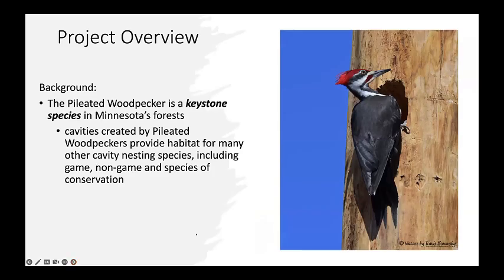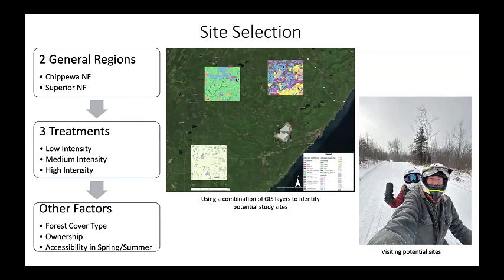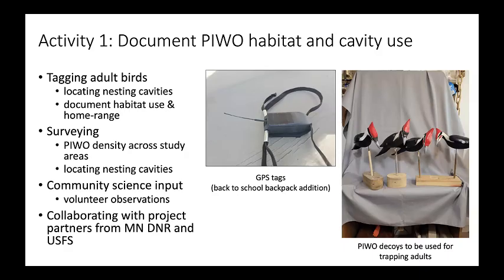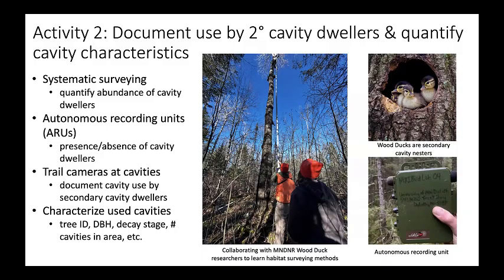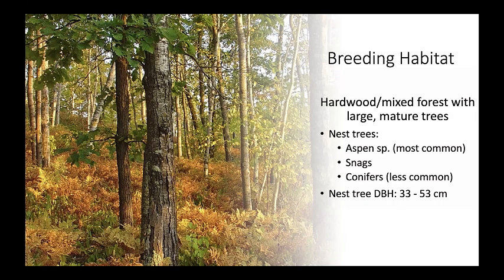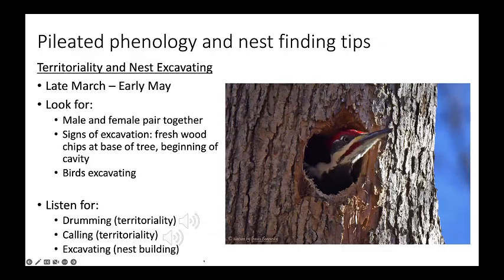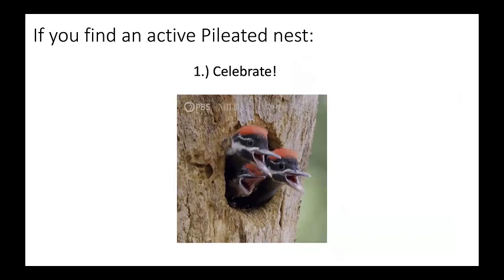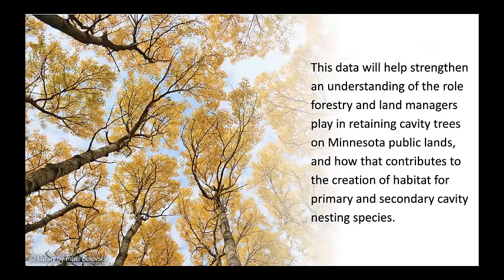2025 Spring Birding Primer - Project Pileated: Characterizing Tree Cavities and Use - Kara Snow